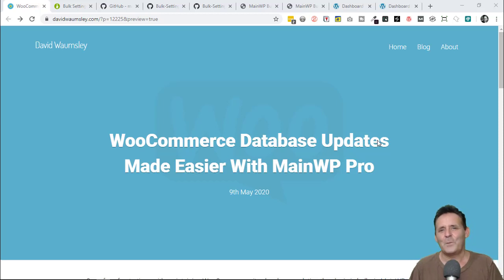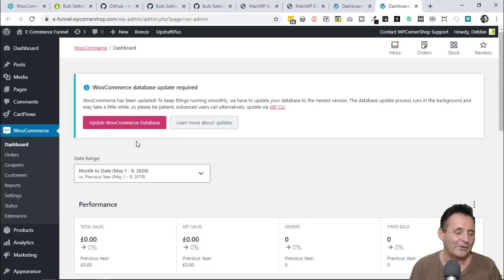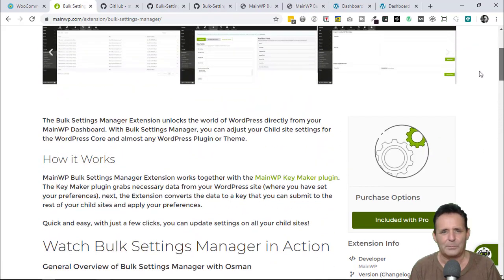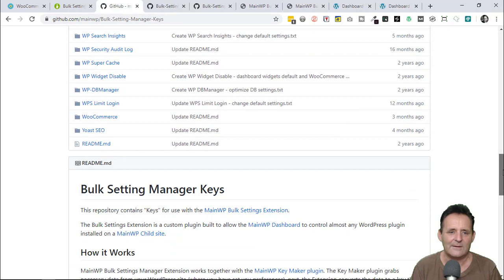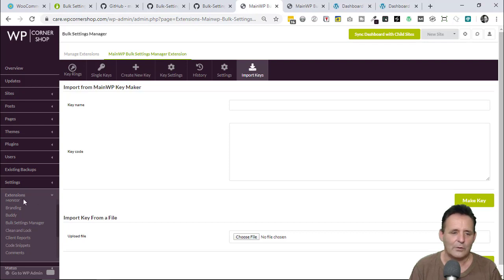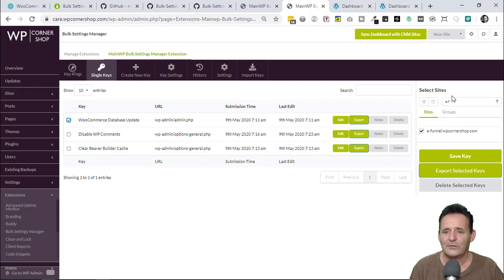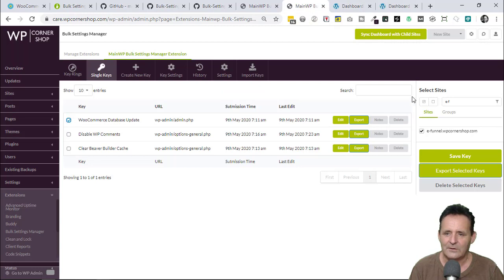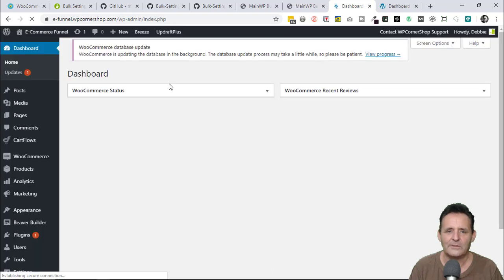MainWP Pro Tip - WooCommerce Database Updates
How to run WooCommerce database updates across multiple sites.